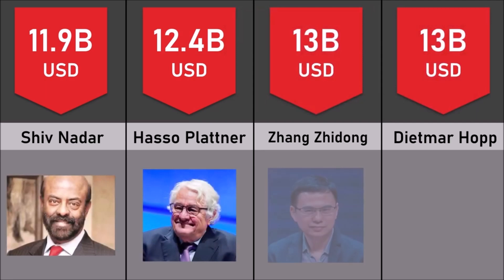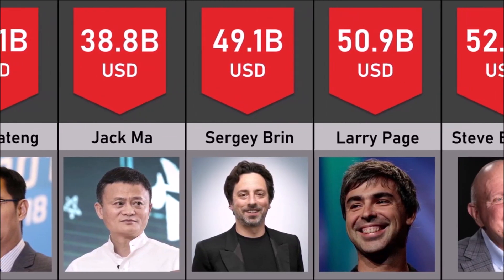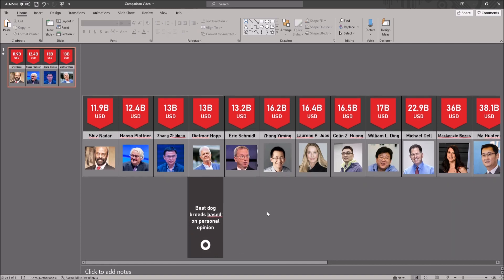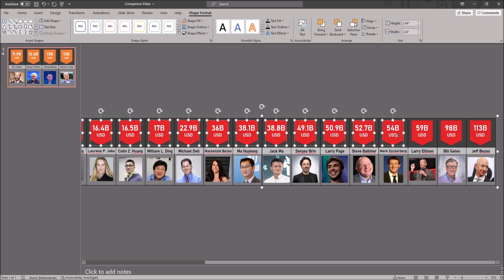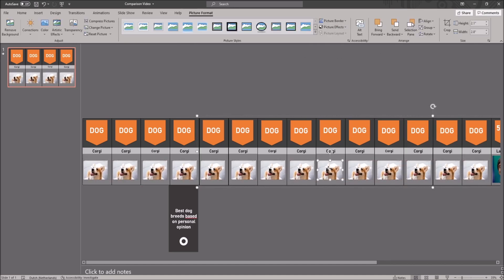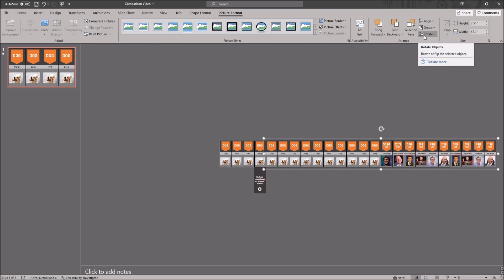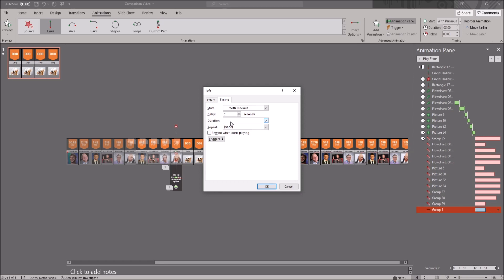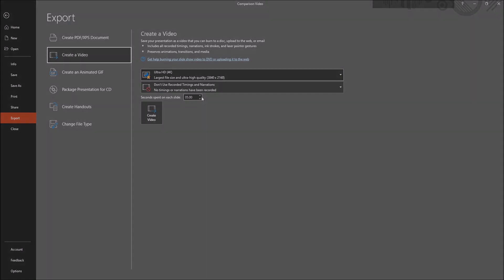How To Make a Comparison Video In PowerPoint | Tutorial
How To Make a Comparison Video In PowerPoint Tutorial. In this video, I will show you how to edit my comparison video template and how to make comparison videos yourself. If you have any questions, or if you want to suggest a video topic.

0:00 - Introduction
0:46 - Getting the file
1:08 - Changing the Infocard
1:30 - Customizing the template
2:16 - Adding more tabs
3:53 - Converting it to video